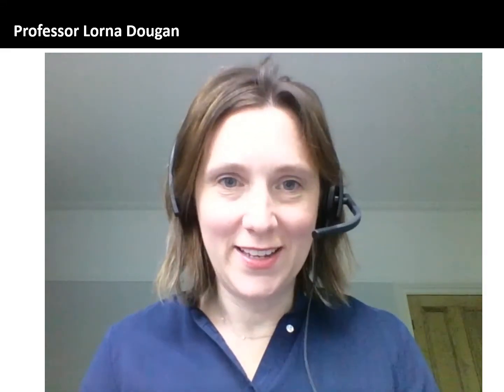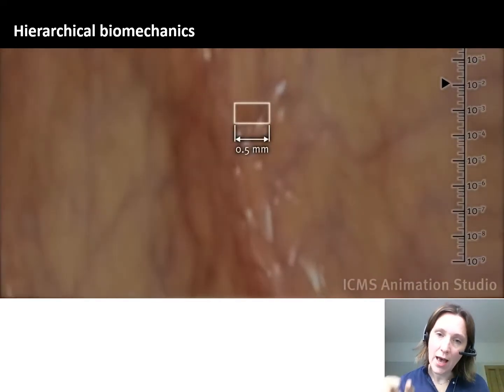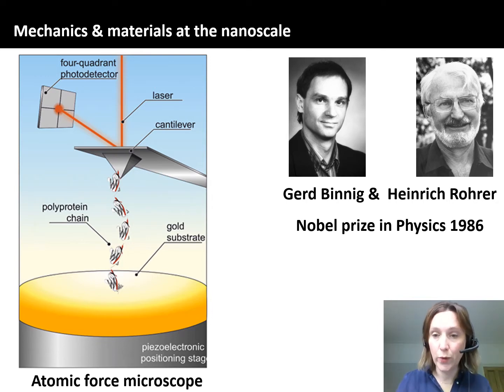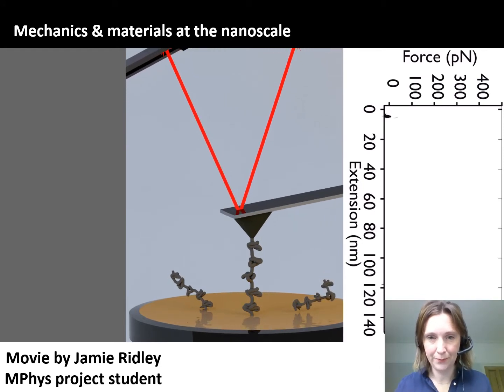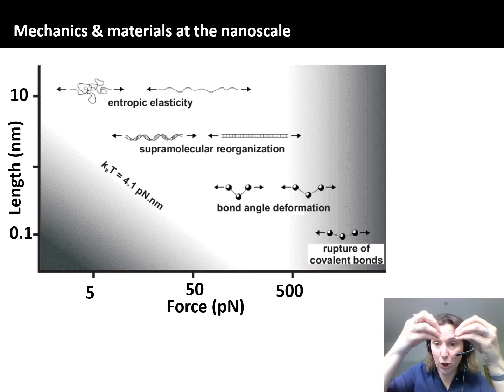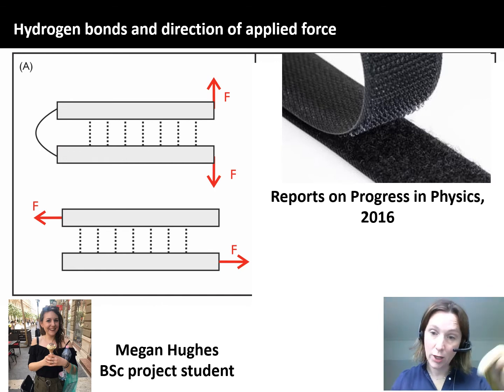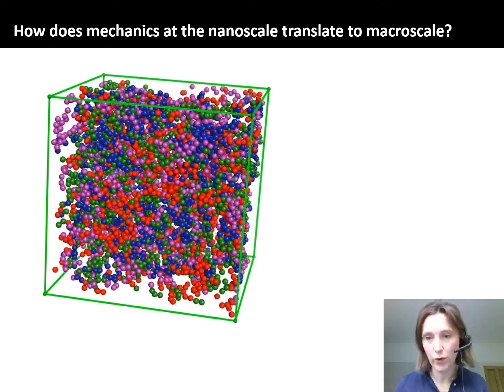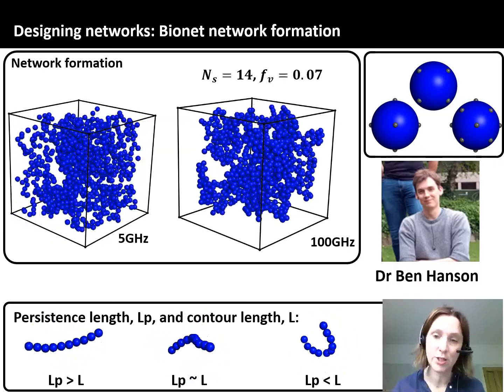Taster lecture - Hierarchical biomechanics - University of Leeds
Hierarchical biomechanics: approaches for understanding materials & mechanics across lengthscales

This talk will explore the role of force and mechanical properties of materials from the nanoscopic to macroscopic lengthscale. It will introduce new experimental tools, the fundamental physics and the challenges of translating information across scales.